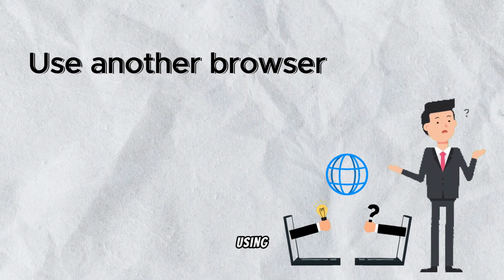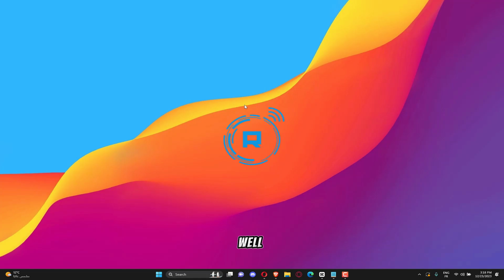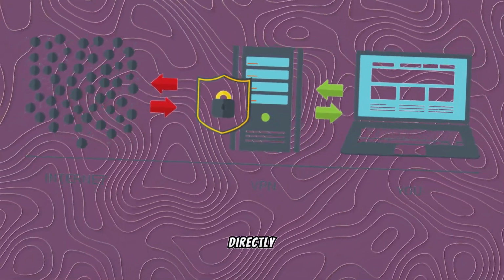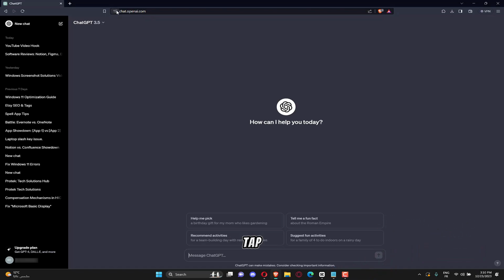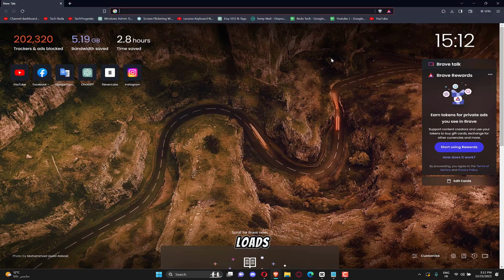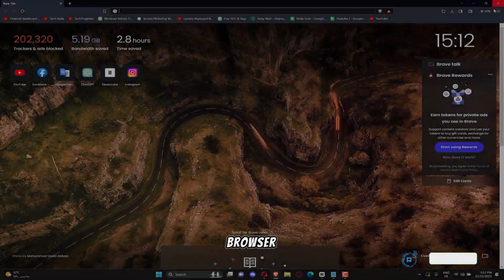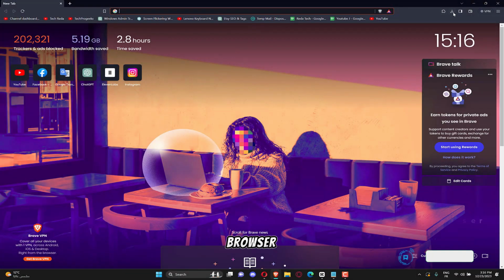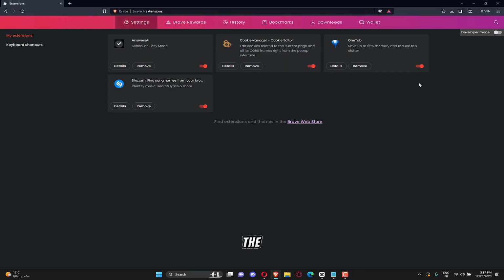How to Fix ChatGPT Not Working or Not Loading (2024)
Having problems with ChatGPT not working or loading? Our most recent video guide is here to assist, offering efficient methods to get ChatGPT back up and running. Investigate step-by-step methods for troubleshooting and correcting common difficulties that may hinder ChatGPT from working properly. Keep an eye out for expert advice on how to optimise browser settings and ensure a smooth and flawless connection with ChatGPT. Watch now for a thorough guide to get ChatGPT up and running.

00:00 Intro
00:25 Fixes
02:23 Outro

𝐓𝐡𝐢𝐬 𝐠𝐮𝐢𝐝𝐞 𝐚𝐩𝐩𝐥𝐢𝐞𝐬 𝐭𝐨 𝐚𝐥𝐥 𝐬𝐮𝐩𝐩𝐨𝐫𝐭𝐞𝐝 𝐡𝐚𝐫𝐝𝐰𝐚𝐫𝐞 𝐦𝐚𝐧𝐮𝐟𝐚𝐜𝐭𝐮𝐫𝐞𝐫𝐬, 𝐢𝐧𝐜𝐥𝐮𝐝𝐢𝐧𝐠 𝐃𝐞𝐥𝐥, 𝐇𝐏, 𝐀𝐜𝐞𝐫, 𝐀𝐬𝐮𝐬, 𝐓𝐨𝐬𝐡𝐢𝐛𝐚, 𝐋𝐞𝐧𝐨𝐯𝐨, 𝐀𝐥𝐢𝐞𝐧𝐰𝐚𝐫𝐞, 𝐑𝐚𝐳𝐞𝐫, 𝐌𝐒𝐈, 𝐇𝐮𝐚𝐰𝐞𝐢, 𝐌𝐢𝐜𝐫𝐨𝐬𝐨𝐟𝐭 𝐒𝐮𝐫𝐟𝐚𝐜𝐞, 𝐚𝐧𝐝 𝐒𝐚𝐦𝐬𝐮𝐧𝐠, 𝐚𝐧𝐝 𝐜𝐨𝐯𝐞𝐫𝐬 𝐏𝐂𝐬, 𝐥𝐚𝐩𝐭𝐨𝐩𝐬, 𝐝𝐞𝐬𝐤𝐭𝐨𝐩𝐬, 𝐭𝐚𝐛𝐥𝐞𝐭𝐬, 𝐚𝐧𝐝 𝐰𝐨𝐫𝐤𝐬𝐭𝐚𝐭𝐢𝐨𝐧𝐬 𝐫𝐮𝐧𝐧𝐢𝐧𝐠 𝐖𝐢𝐧𝐝𝐨𝐰𝐬 𝟏𝟎 𝐚𝐧𝐝 𝐖𝐢𝐧𝐝𝐨𝐰𝐬 𝟏𝟏 (𝐇𝐨𝐦𝐞, 𝐏𝐫𝐨𝐟𝐞𝐬𝐬𝐢𝐨𝐧𝐚𝐥, 𝐄𝐧𝐭𝐞𝐫𝐩𝐫𝐢𝐬𝐞, 𝐚𝐧𝐝 𝐄𝐝𝐮𝐜𝐚𝐭𝐢𝐨𝐧).

*If you would like to support me,a cup of coffee cost would be great !*